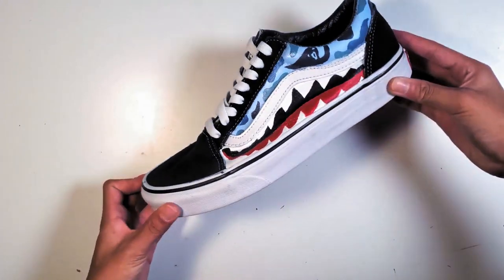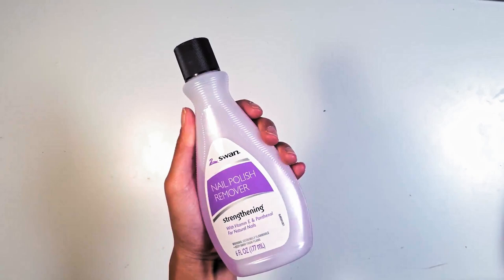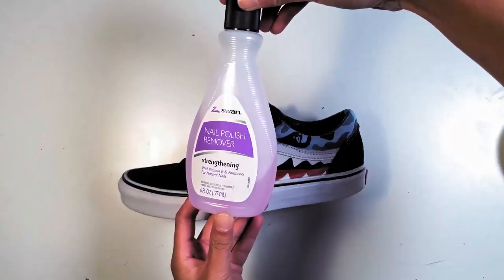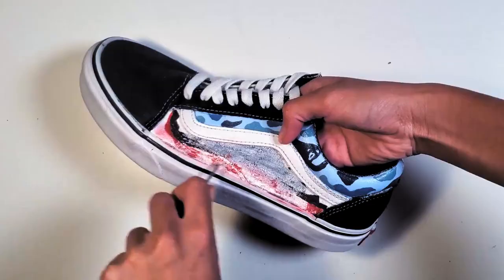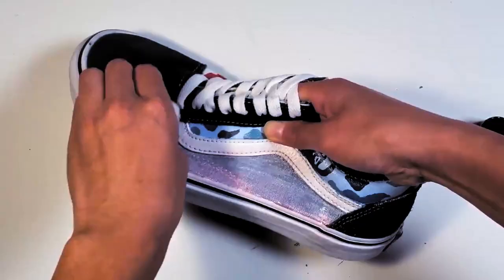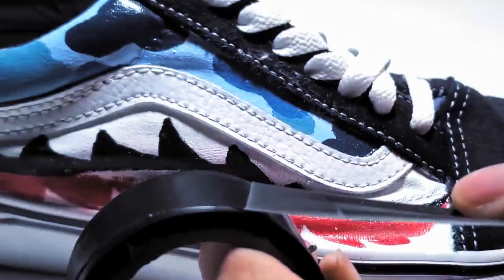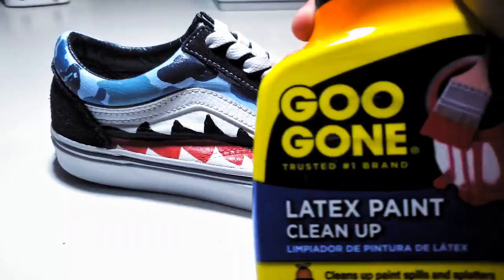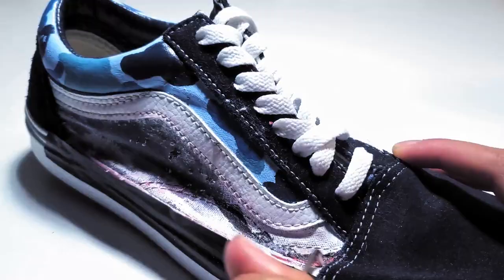How To Remove Paint From Your Shoes